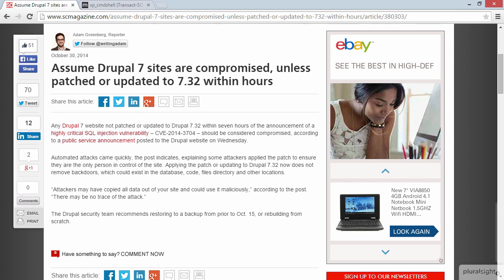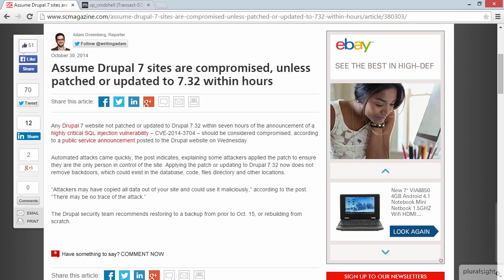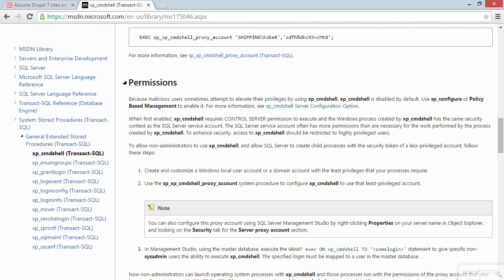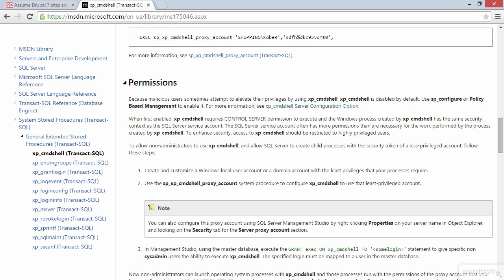70 Keeping Software Patched and Current